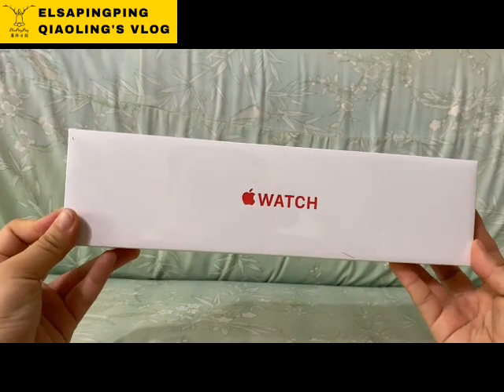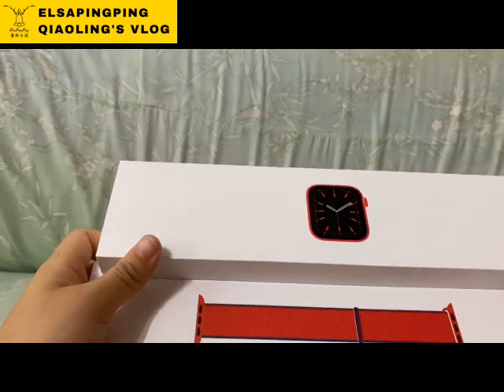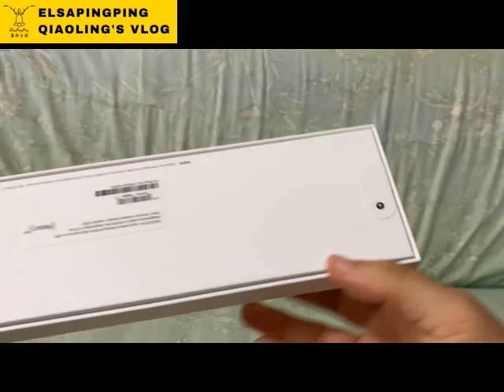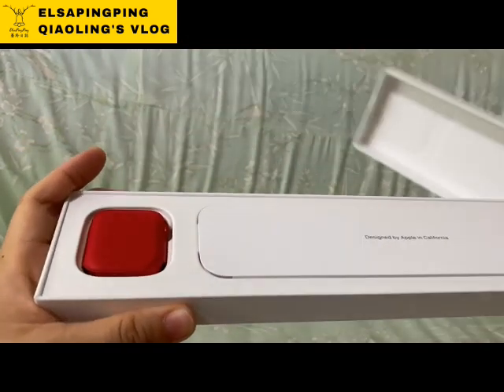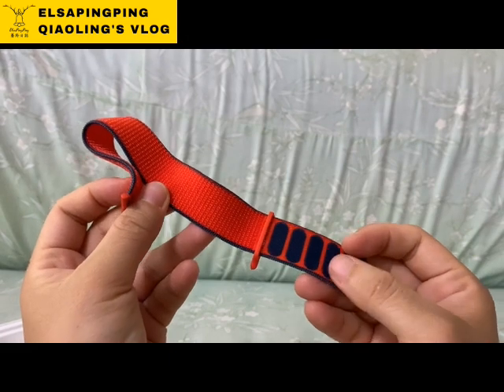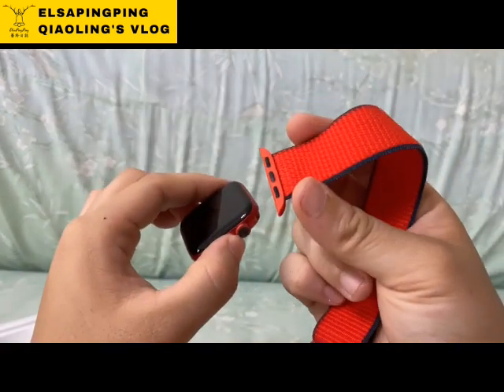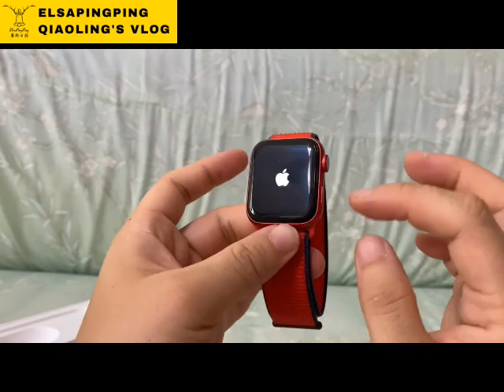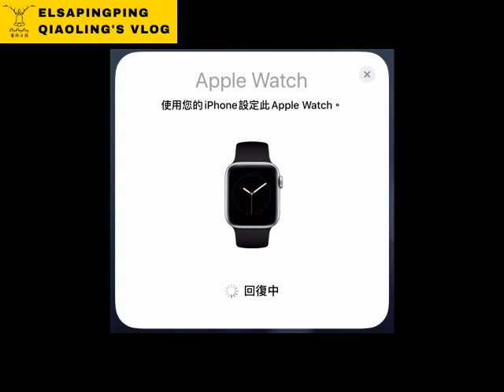Apple Watch Series 6 Unboxing第六代蘋果手錶開箱為了血氧飽和度跌倒偵測【ElsaPingPing蕎羚日誌】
這次在#新加坡 蘋果店 內適用了Apple watch series 6後決定買它的原因是因為有增測血氧的功能，覺得對自己的健康應該要好好的監測一下，再來就是還有 睡眠偵測 功能，這也是我很需要的。此外，就是這次Apple watch series 6 錶面 還可以選擇自己的 迪士尼 系列，這是我意外的發現的。我會好好珍惜這隻錶，也跟大家分享我的喜悅，希望大家喜歡今天的影片。
This time I used the Apple watch series 6 in the Singapore Apple store and decided to buy it because it has the function of measuring blood oxygen, and I feel that I should monitor my health, and there is also a sleep detection function. This is what I really need. In addition, this time Apple watch series 6 can also choose its own Disney series on the surface, which I discovered by accident. I will cherish this watch and share my joy with you. I hope you all like today's video.

Hi everyone, welcome to watch the QianLing vlog today.

안녕하세요, 오늘 QianLing vlog를 시청 해 주셔서 감사합니다.
내 채널을 지원하고 알림을 켜는 것을 잊지 마세요 !!!

みなさん、こんにちは。今日はQianLingのvlogをご覧ください。
マイチャンネルをサポートし、通知をオンにすることを忘れないでください!!!

About my channel | 我的頻道企劃

ElsaPingPing蕎羚日誌美食評論
新加坡免費景點
挑戰穿越新加坡
新加坡一日三餐挑戰
新加坡🇸🇬自製料理
新加坡環保♻️ Environmental protection
開箱UNBOXING
新加坡新鮮事

My Equipment  | 我的器材

Shop on iPhone 11 only   (用蘋果11拍攝)
PowerDirector®15  (威力導演15 & iMovie 剪輯)
DJI OSMO MOBILE 2 Stabilizer (OSMO 2 穩定器)

Follow Me【ElsaPingPing qiaolinglog】 | 追蹤【ElsaPingPing蕎羚日誌】

My Channel Keywords | 我的頻道關鍵字

Taiwanese in Singapore | Tasty Food Reviews | Food Reviews | Michelin | Travel | Meokbang | Mukbanger | ASMR | Singapore Travel | Cuisine | Overseas Life Experience | Unboxing | Singapore News | Changi Airport | Changi Airport Staff